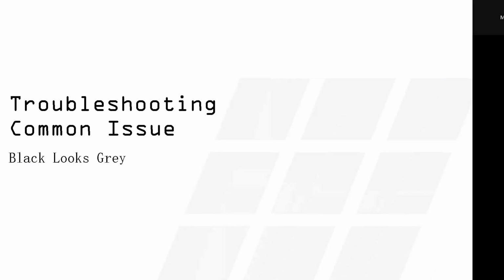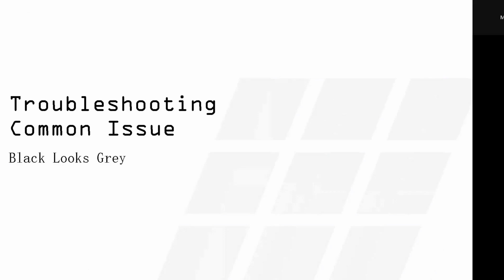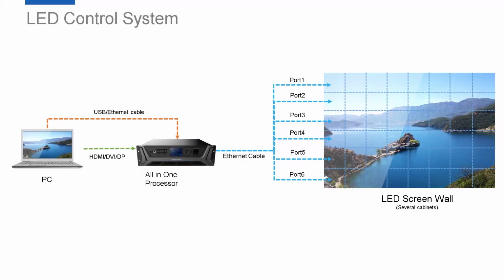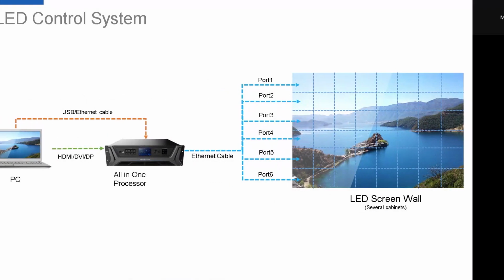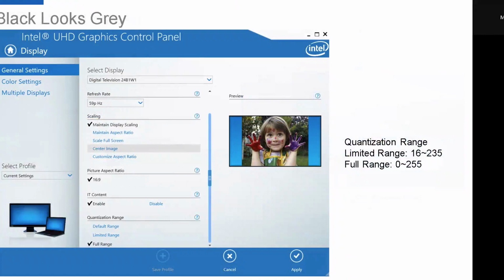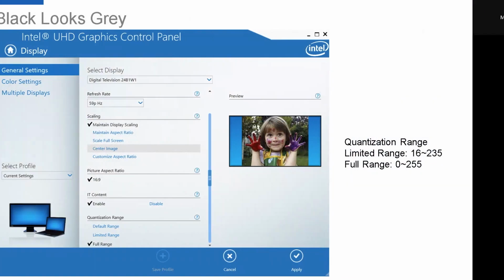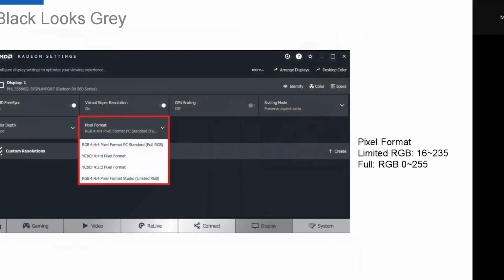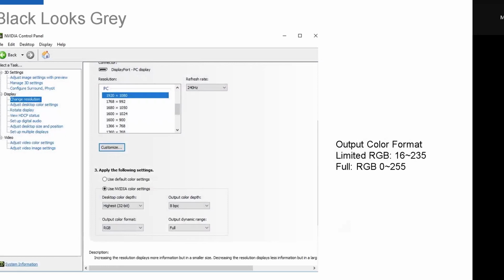Novastar | Gear Up Troubleshooting Black Looks Grey